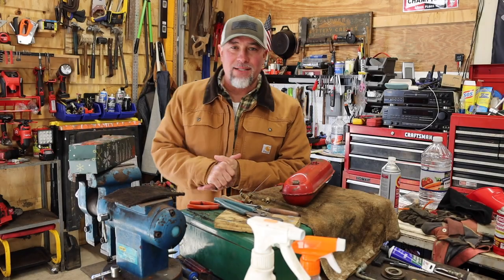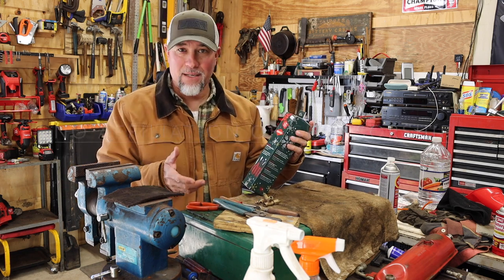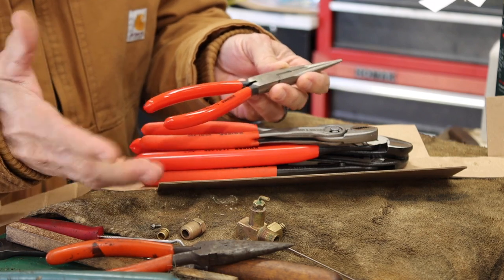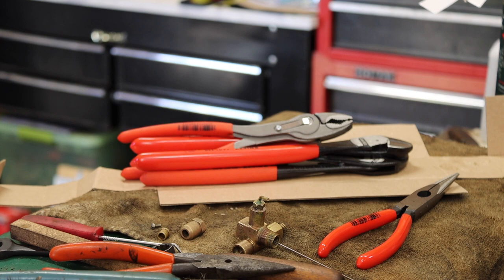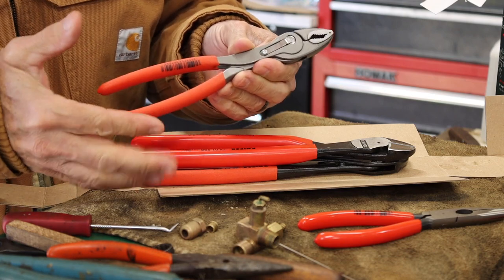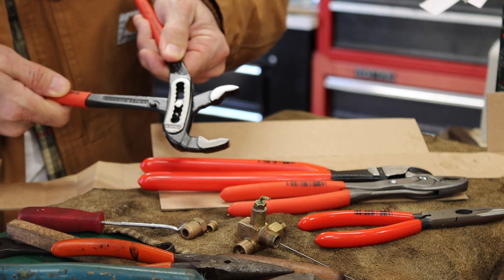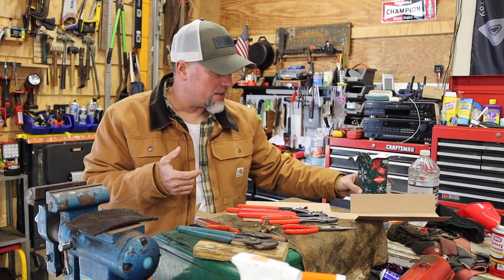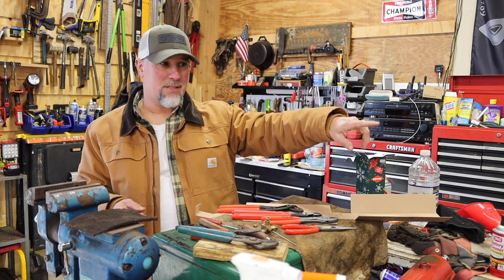Unwrap The Ultimate Tool Talk Gift: Knipex Christmas Pack - Featuring Tools And Vintage Knives!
I enjoy using quality tools which is why I'm glad to add a few Knipex tools to my collection. When a man has an abundance of tools it seems he would be able to put the unwanted tools together for a young man coming up and setting him up with a starter pack of tools. That is my plan and I need you to help with suggestions. Also, what knife are you carrying today? I have a cool old one that I want to clean up and add to my EDC rotation.